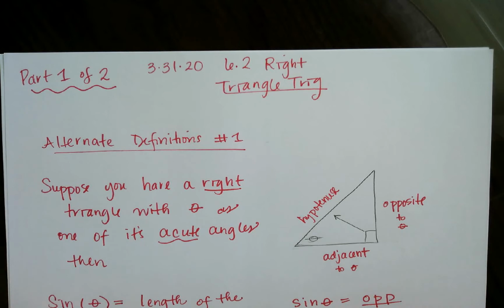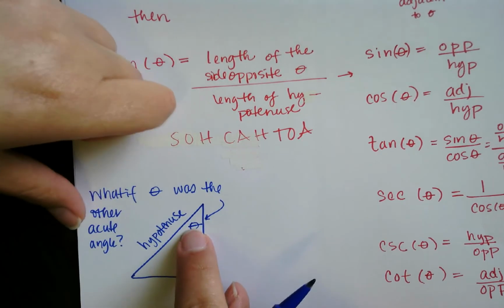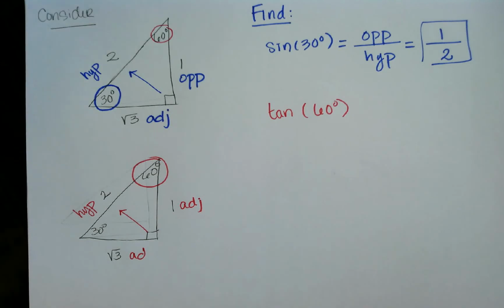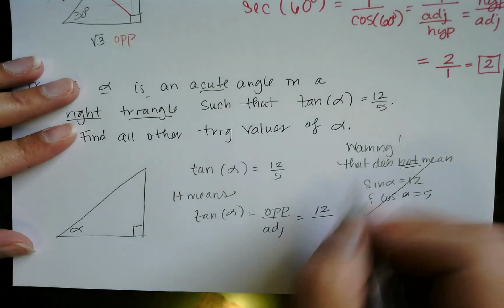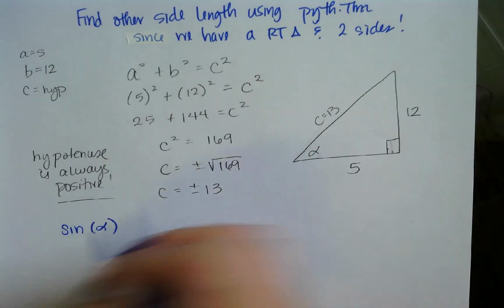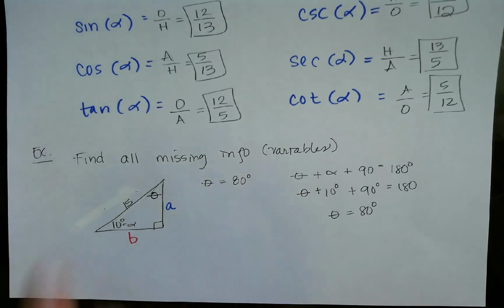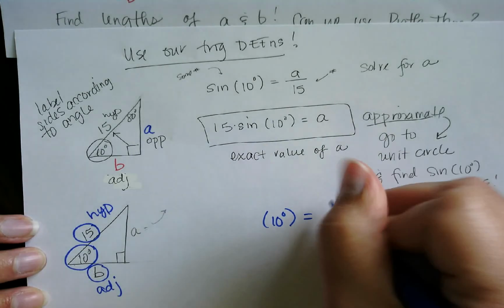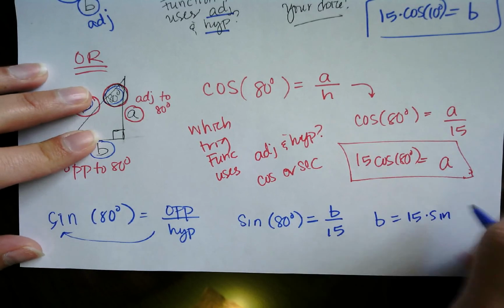3 31 20 Part 1 of 2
6.2 Right Triangle Trig Review